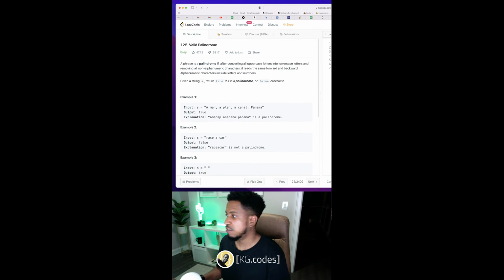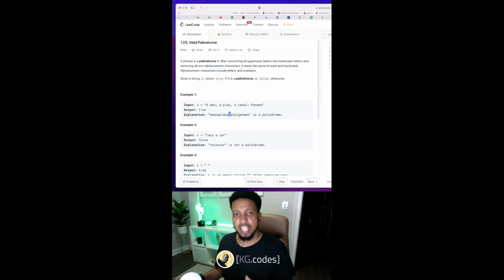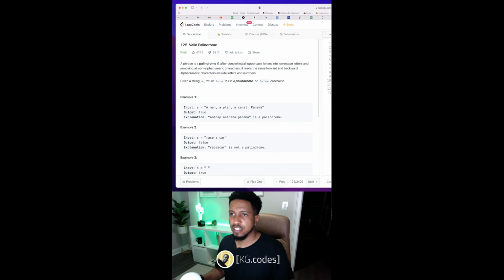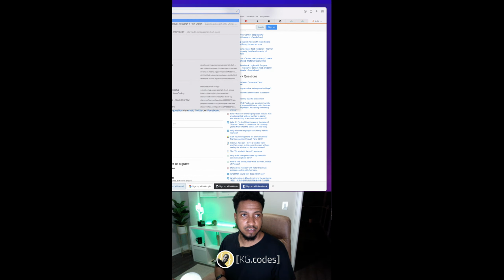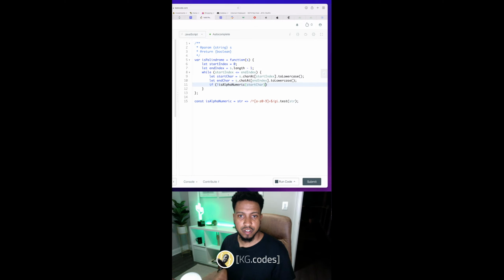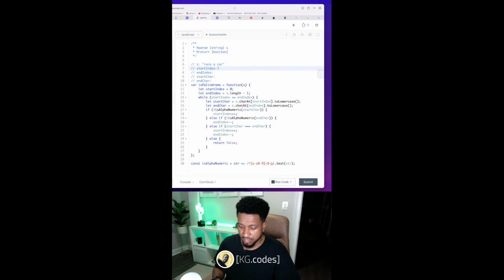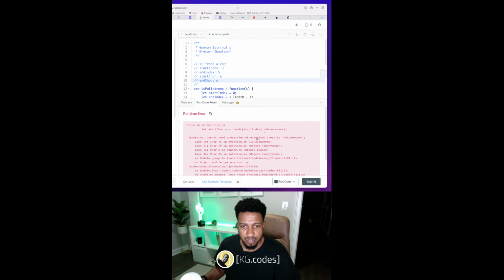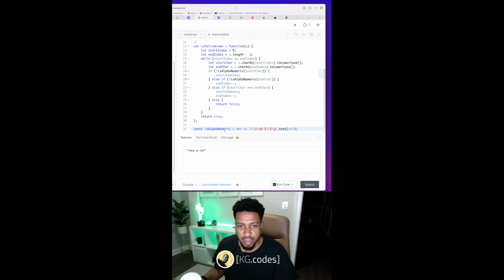Coding Challenge from Leetcode - Valid Palindrome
Going live to do a coding challenge from Leetcode.com called "Valid Palindrome".

Solution summary:
- set two pointers (one at start of string, and one and end of string)
- start a 'while' loop with condition - the start pointer is less than or equal to the end pointer
- in the while loop check the two values of the pointers, force them lowercase
- if one of the values is not alphanumeric then move that pointer either forward (start pointer) or backward (end pointer)
- if the values are alpha number, check if they are equal: if so continue the loop, if not, break out and return false (not valid palindrome)
- if you get out of the loop without a false return, then return true (valid palindrome)